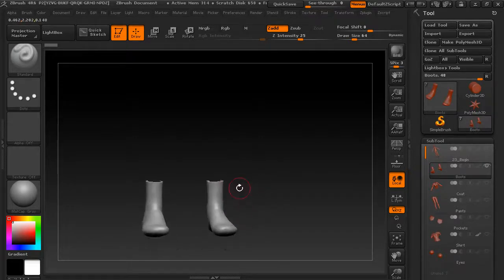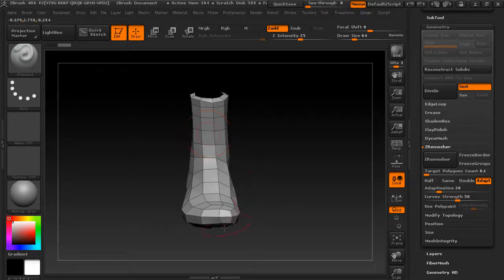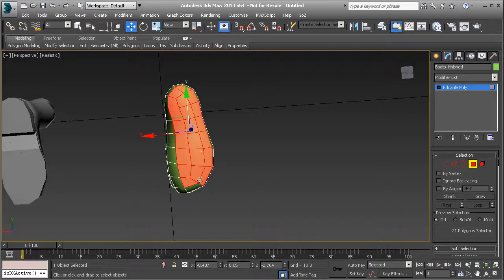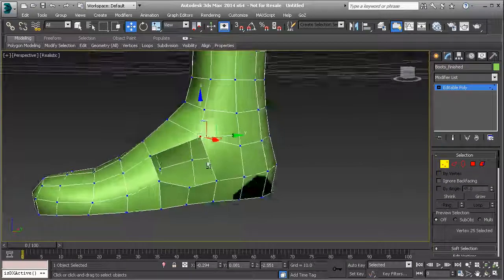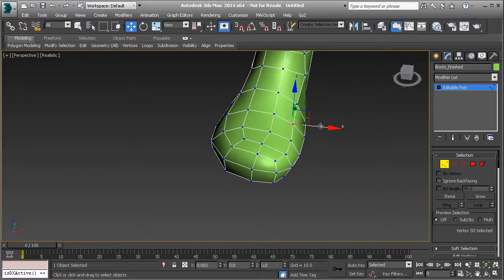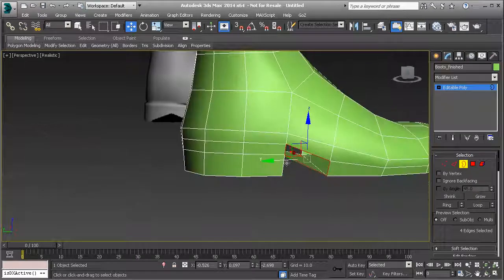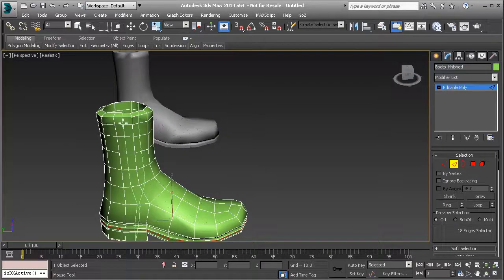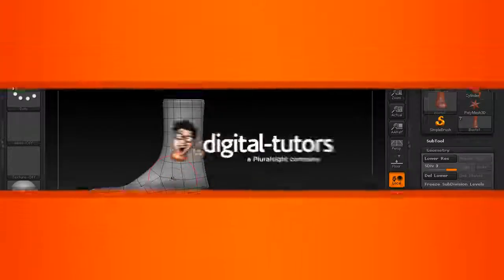23 Retopologizing the boot